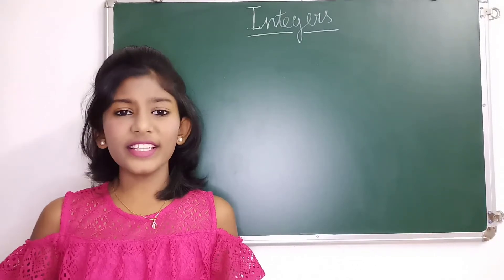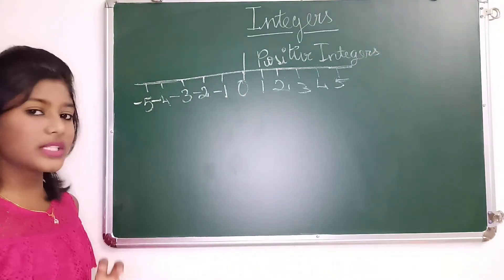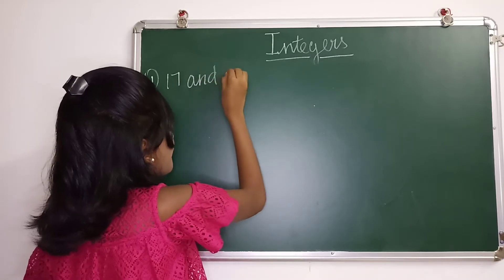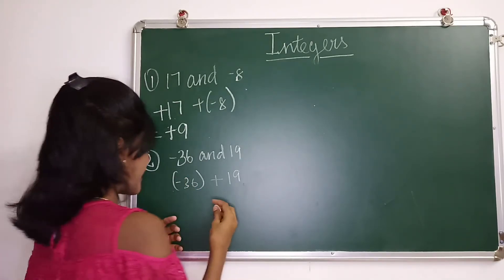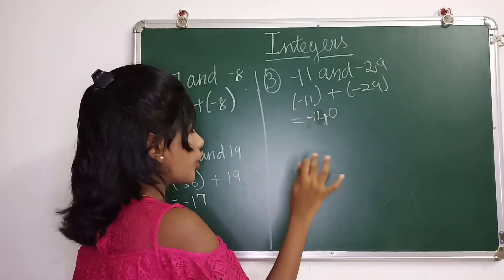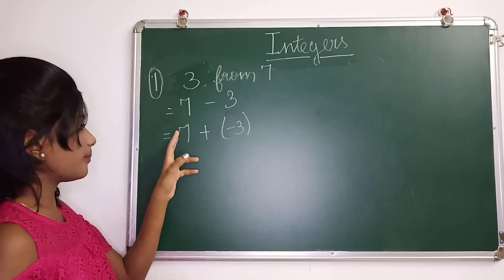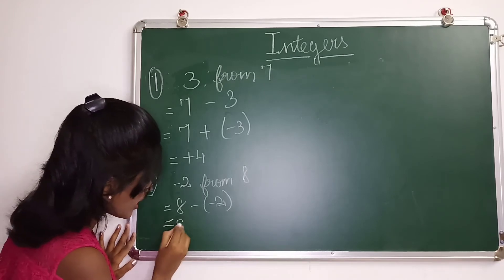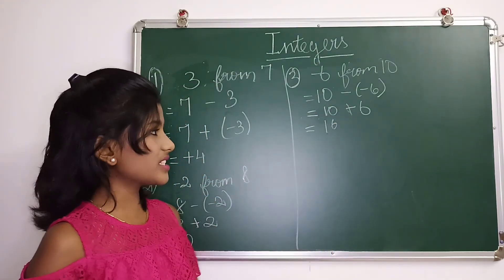Integers | Mathematics | Addition and Subtraction